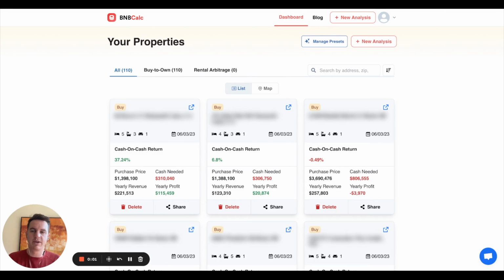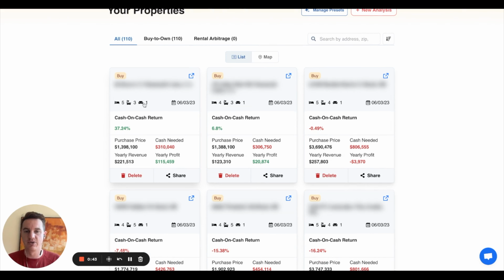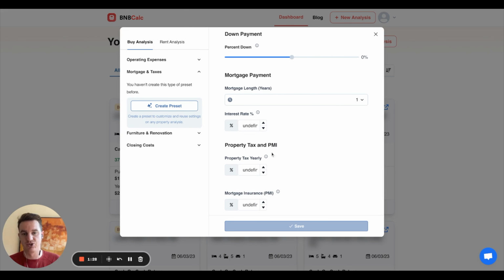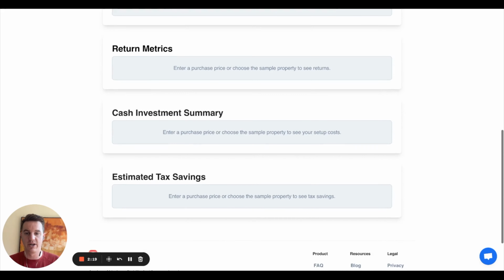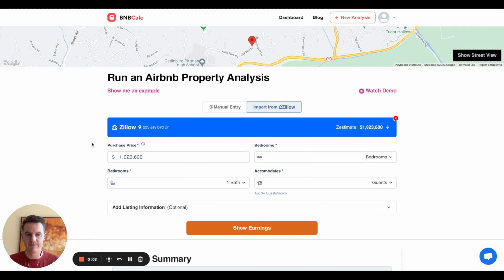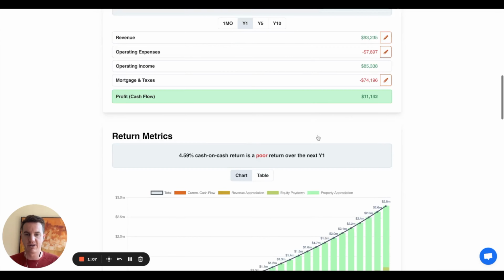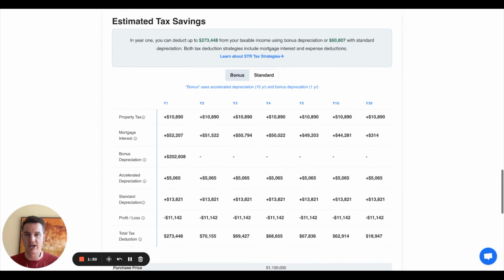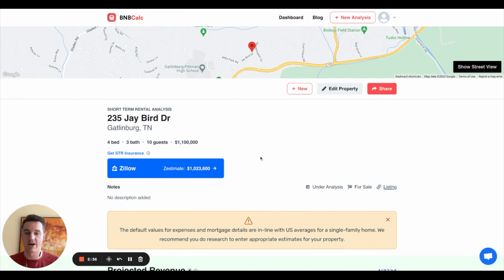BNBCalc A Powerful Tool for Airbnb Property Analysis 👍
In this video, Jacob shares how to use BNBCalc to run a deal analysis of prospective Airbnbs from listings on Zillow. This tutorial will teach you how to use BNBCalc, a  tool for calculating potential Airbnb profit. Watch to get to know BNBCalc!

Chapters:
00:00 Introduction to BNBCalc
00:49 Dashboard and Software Overview
02:18 Analyzing a Property
05:20 Sign Up for BNBCalc

*All content on the Jacob and Elissa YouTube channel reflects our opinions and should NOT be taken as legal advice, financial advice or investment advice. Please seek out guidance of professionally trained and licensed individuals before making any decisions.